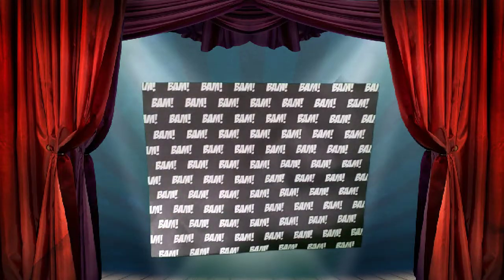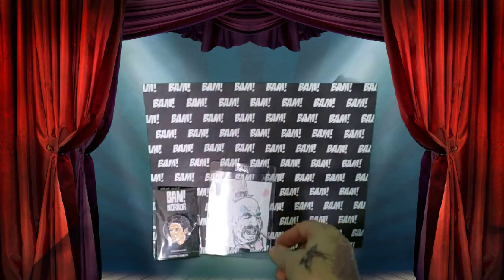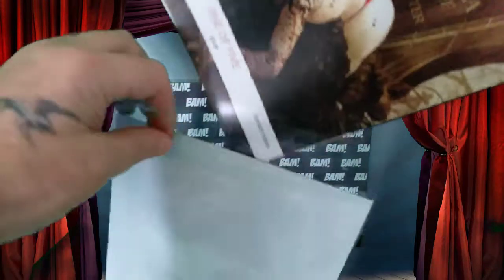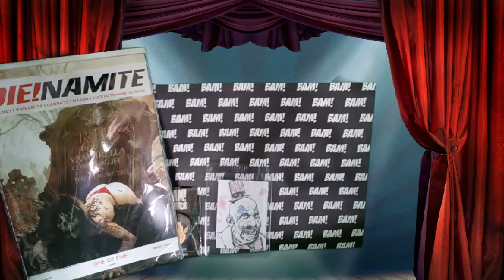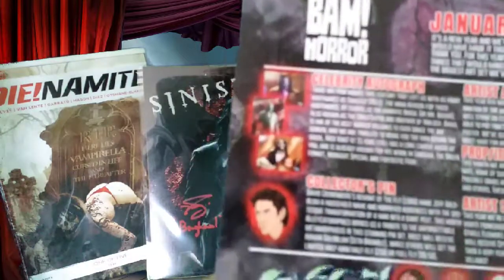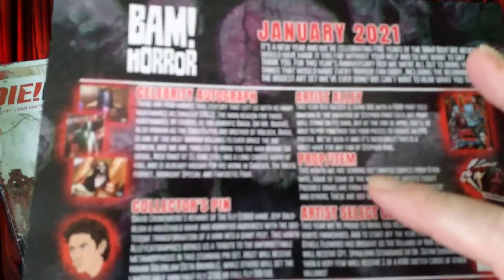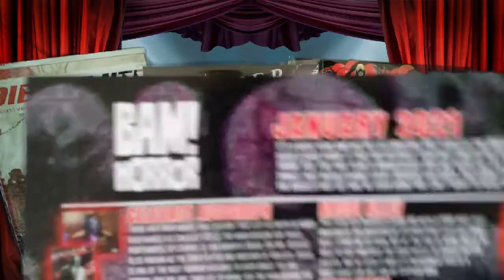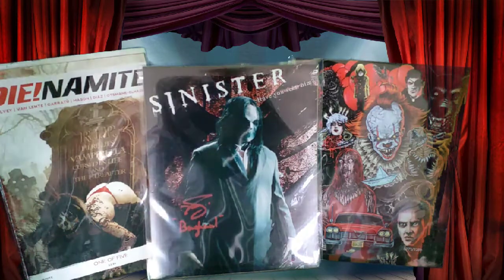Bam Horror January 2021 Unboxing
yes I love this bam mystery box from bam...
bam has done it again its great being a Bammer..

Here's a £3 off coupon for your first order at Demize Collectibles LTD. To accept, use my referral